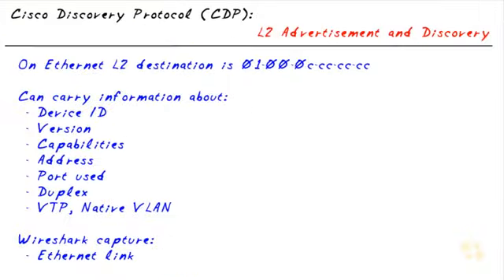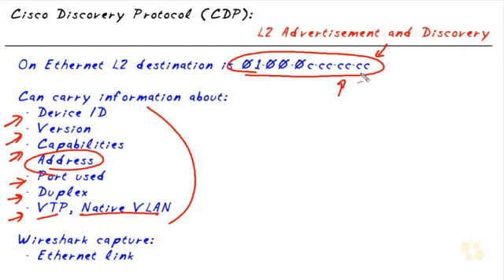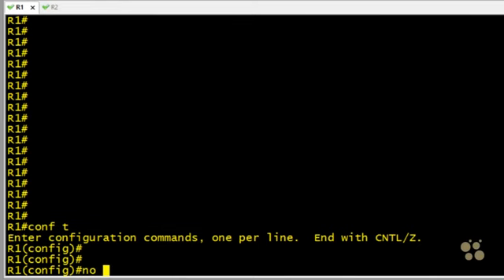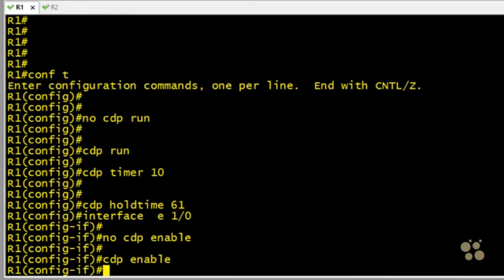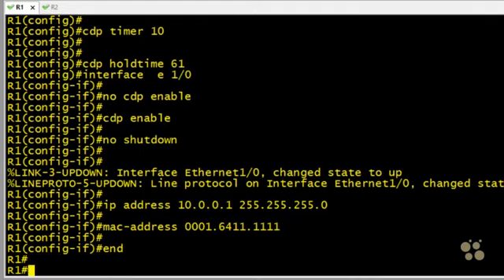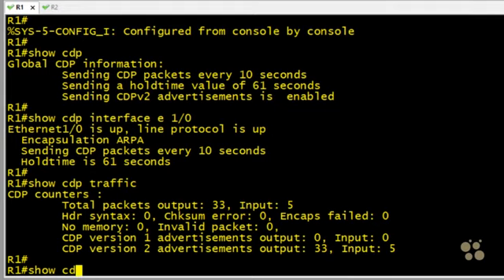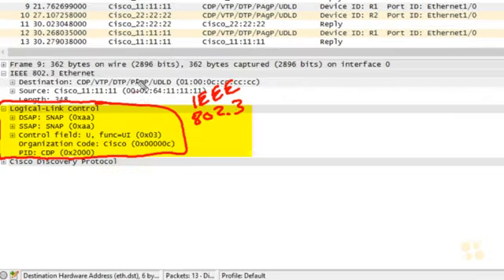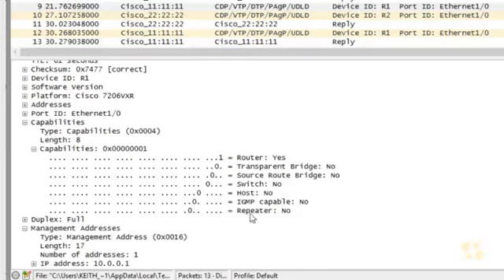4 CDP on Ethernet